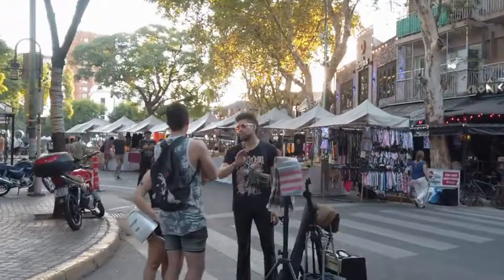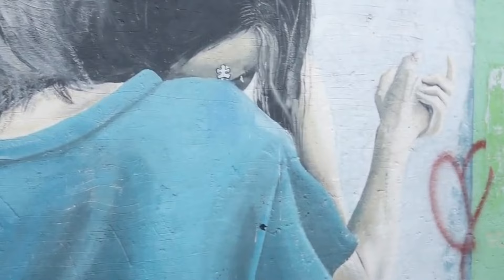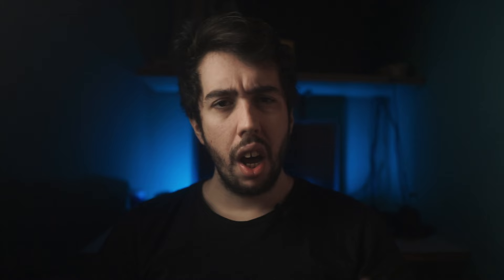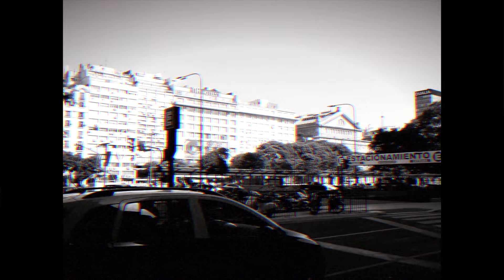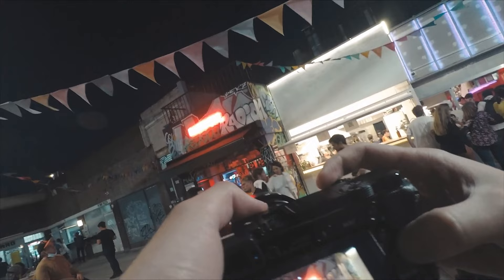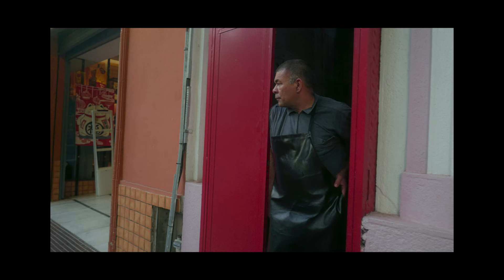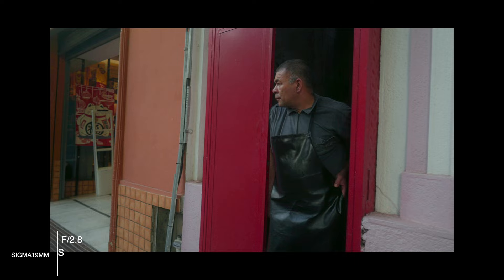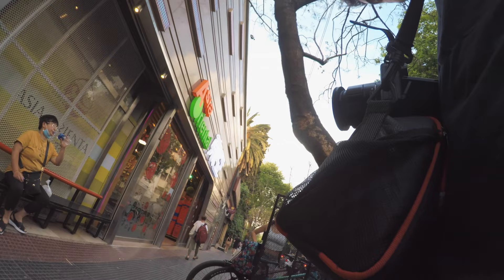Lugares para street photography en Buenos Aires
0:00 Intro
0:08 5th Place
0:30 4th Place
0:47 3rd Place
1:26 2nd Place
2:11 1st Place
2:49 Extra Place